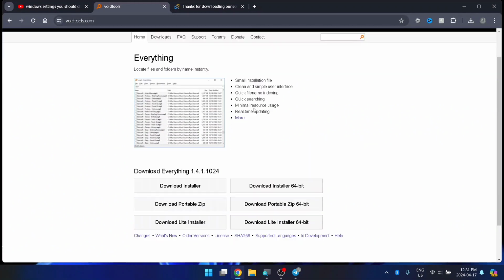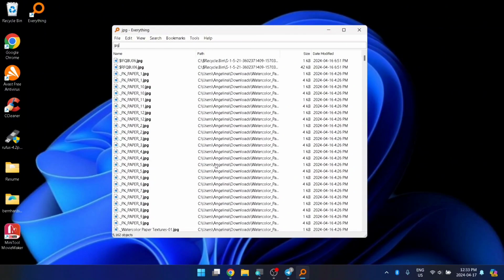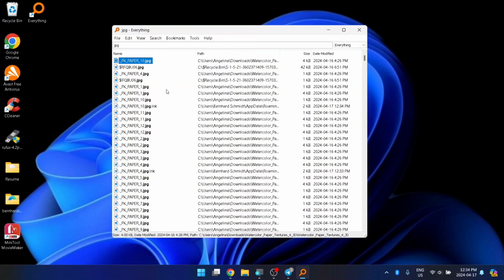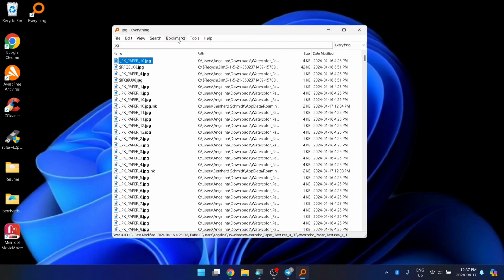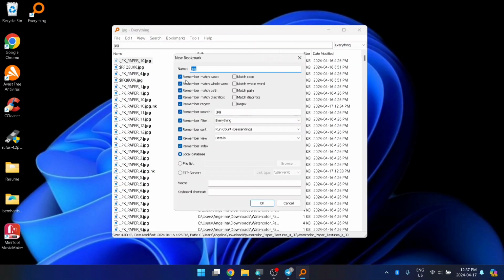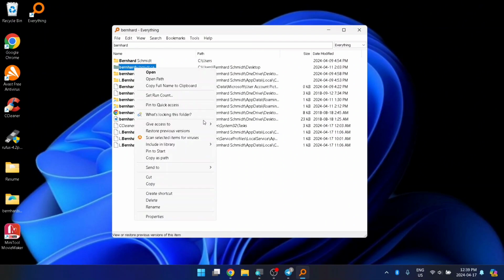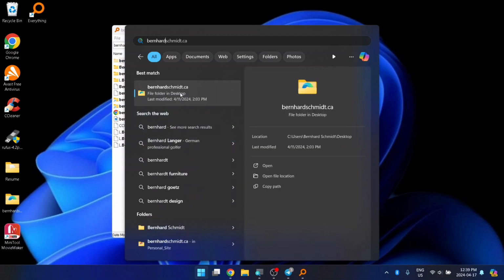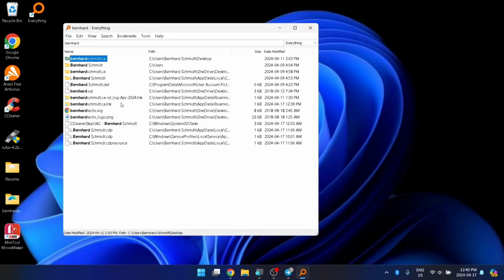Windows Search Tips & Tricks you didn't know existed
The search results we get from the default search bar in windows are not graat.  Sometimes it does not find what we're looking for and other times it gives us web search results instead.  So here is a better way to search on windows